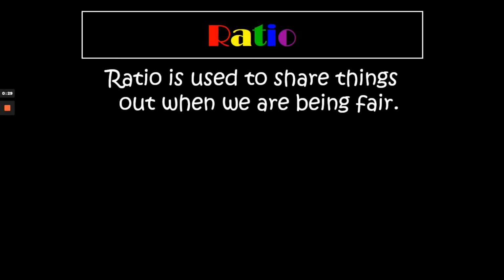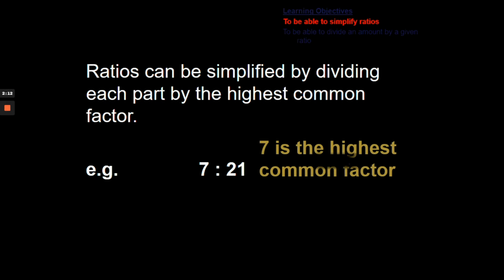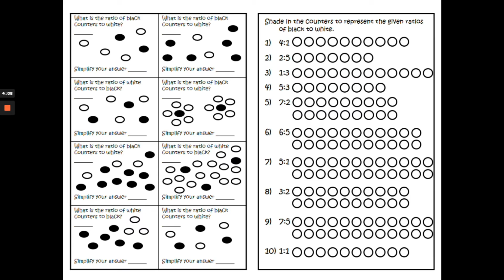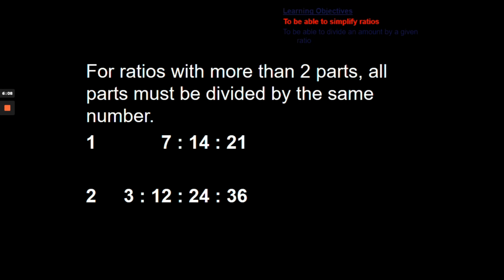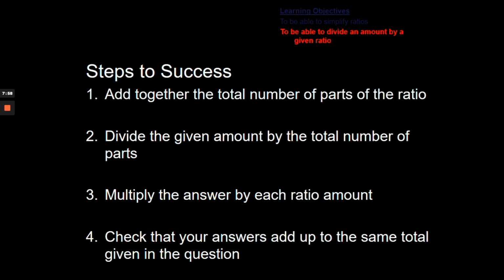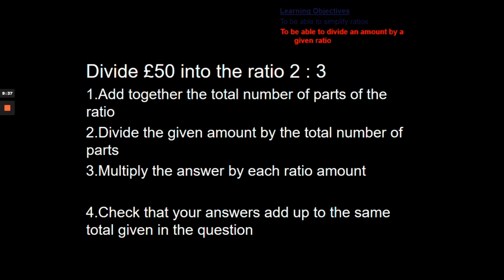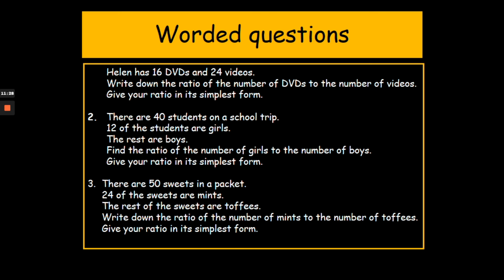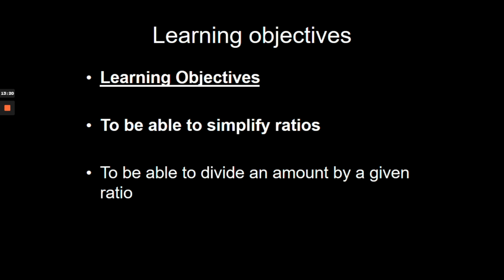KS3 Maths Lesson with Calum 18 01 21